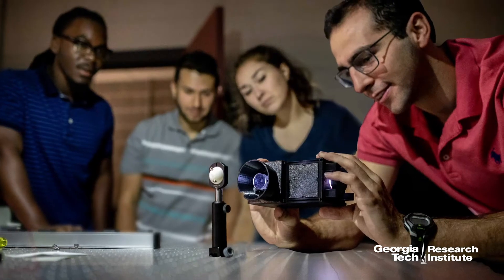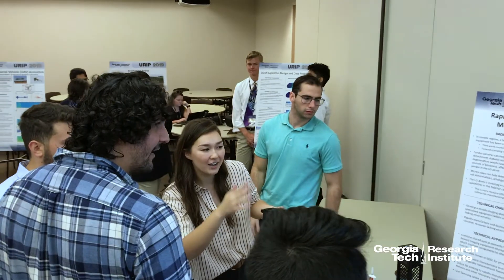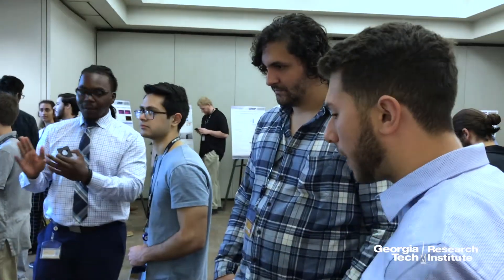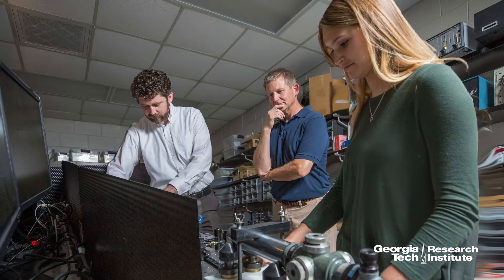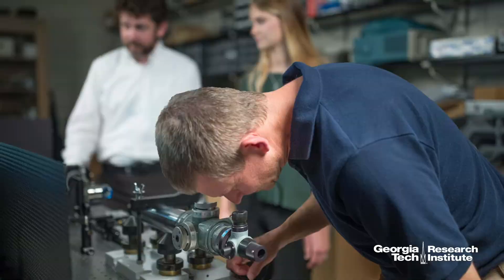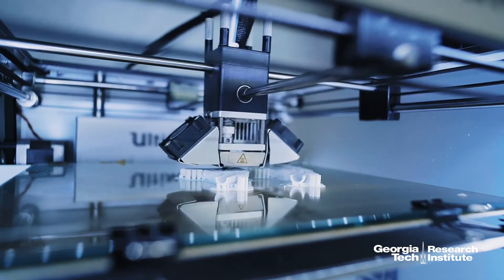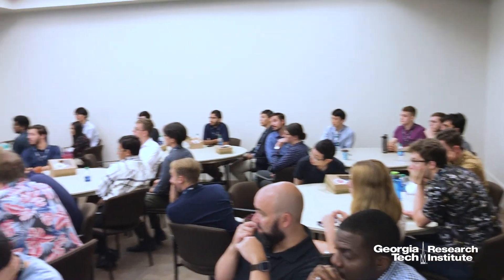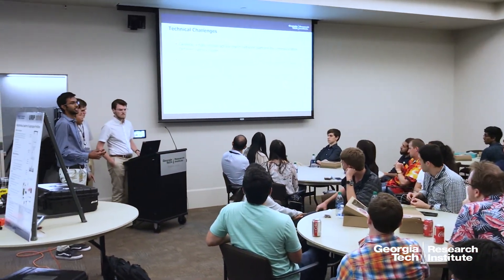2019 GTRI Undergraduate Research Internship Program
GTRI researchers and scientists welcomed Georgia Tech undergraduate students this summer during the Undergraduate Research Internship Program (URIP), where they worked on 3D printed modular medical imaging devices and more.